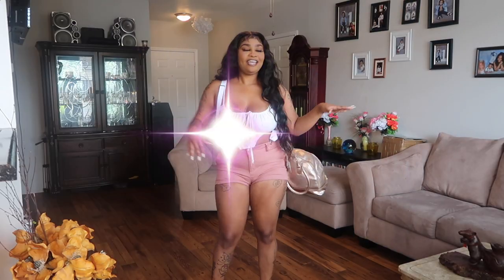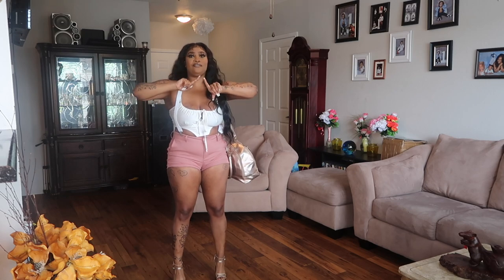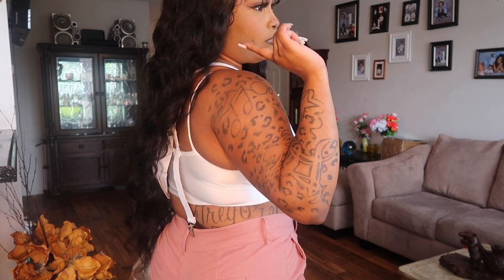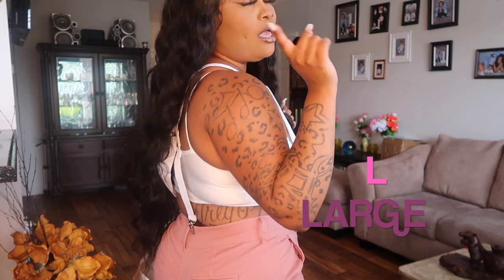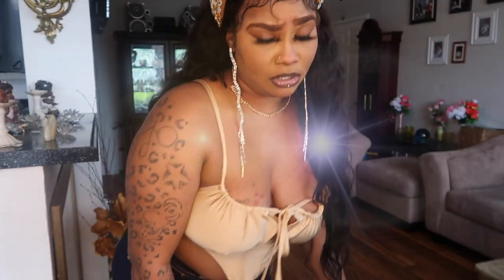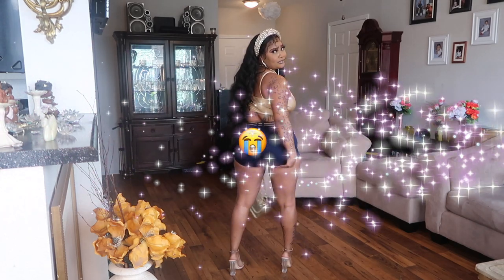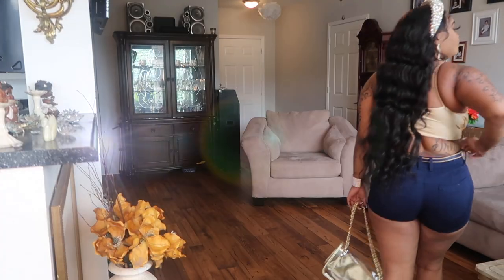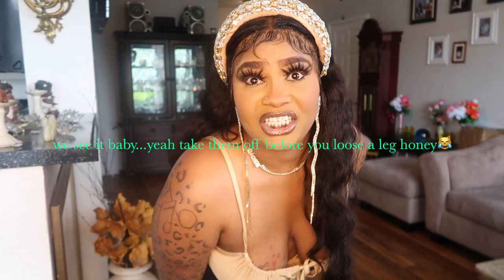shorts and heels👡 | summer 2021 | crystal ink